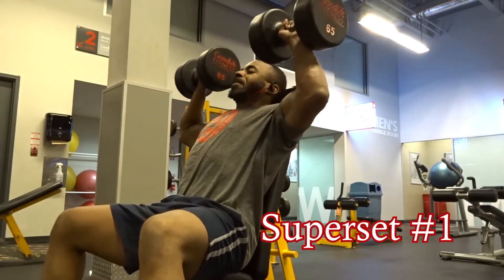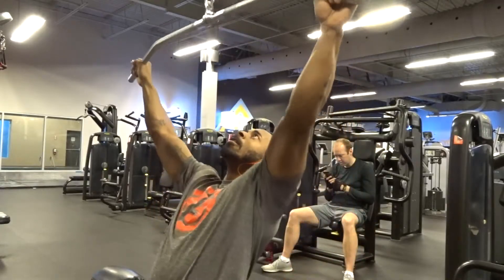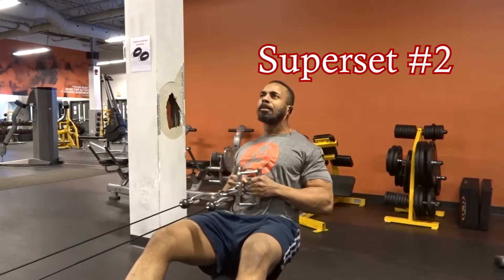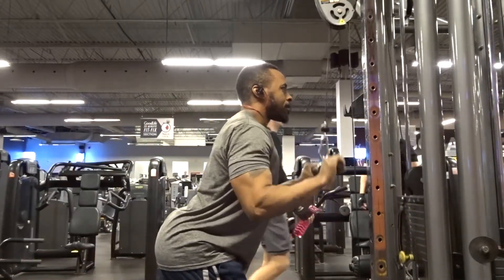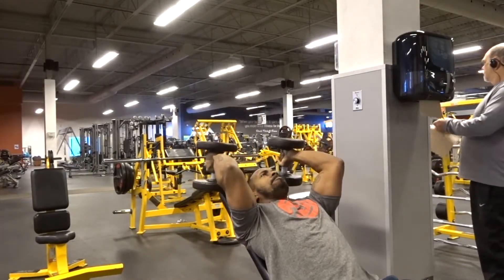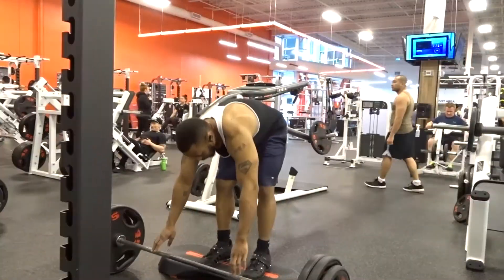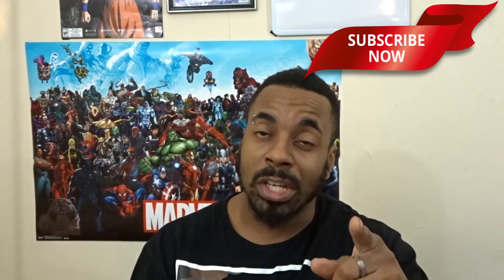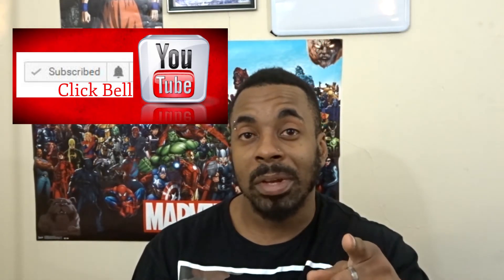Kizen : AKA The "Don't Call It Powerbuilding" Powerbuilding Program | Free Preview | Day 1+2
In this video I discuss a power building training program leading up to my third powerlifting meet. Doing this has given me the idea to give different routines and programs for free in order to get started no matter anyone’s fitness journey.

Training done on day 1 & 2:

Day 1:
Superset
DB shoulder press 2 sets 12 reps
Wide gripped pull down 2 sets of 12
Superset #2
Cable row 2 sets of 12
Cable tricep pull downs 2 sets of 12
superset#3
Db lateral raises 2 sets of 12
Db French press 2 sets of 12
Hammer curl 2 sets of 12

Day 2:
Deficit deadlifts
3 sets of 10 300#
Squat
3 sets of 10 265#
Bench press
3 sets of 10 160#
Stiff Legged deadlifts
3 sets of 10 220#